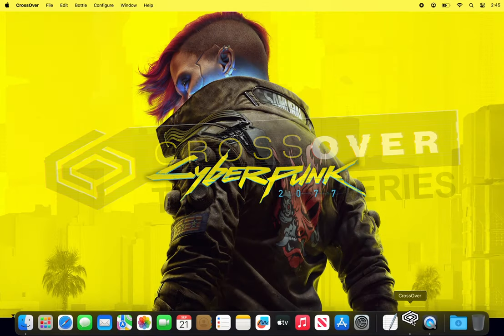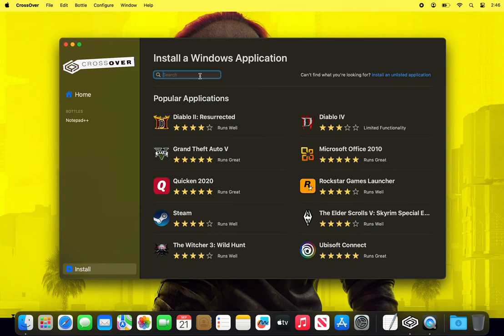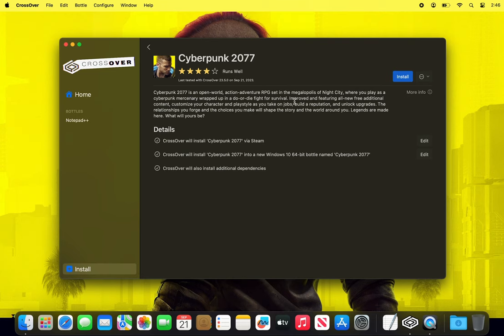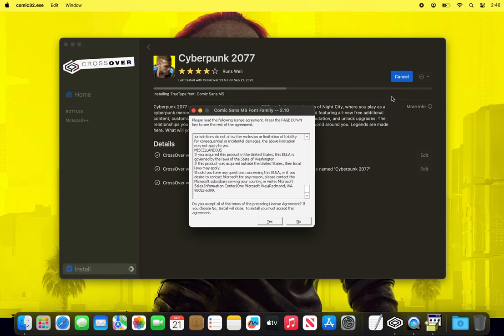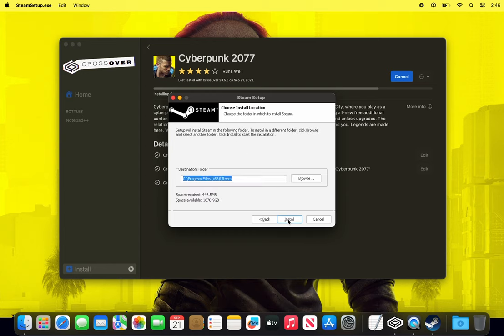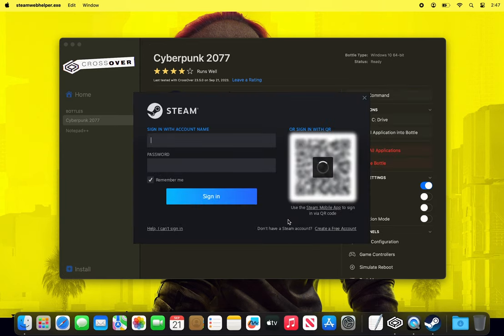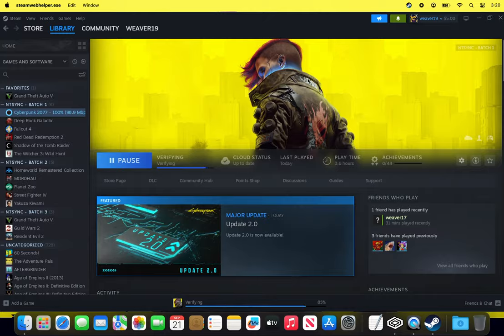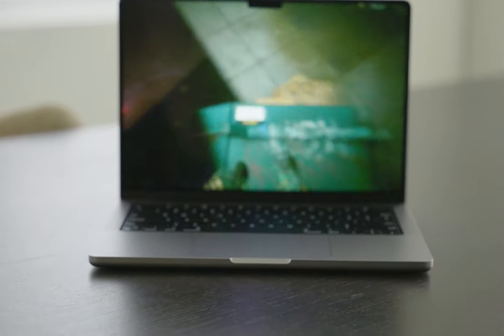Play Cyberpunk 2077 on Mac — A CrossOver Tutorial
Play in the dystopian world of Night City without ever leaving your Mac. In this video, we showcase how CrossOver Mac brings the high-octane action of Cyberpunk 2077 right to macOS, offering smooth, efficient, and hassle-free gameplay without needing a Windows license or exhaustive setups. Say goodbye to compatibility worries and hello to immersive gaming!

System Requirements: CrossOver 23.5 + macOS Sonoma on Silicon machines only